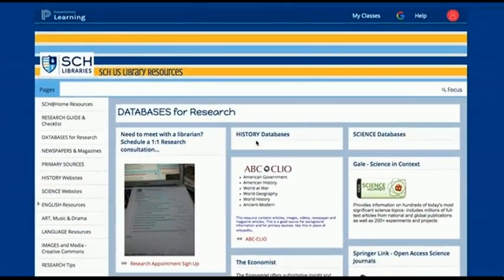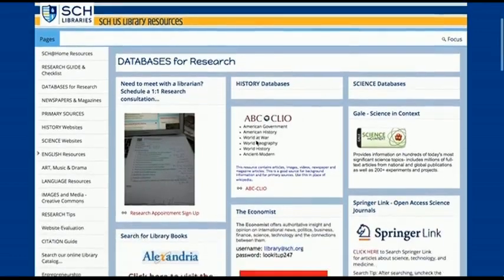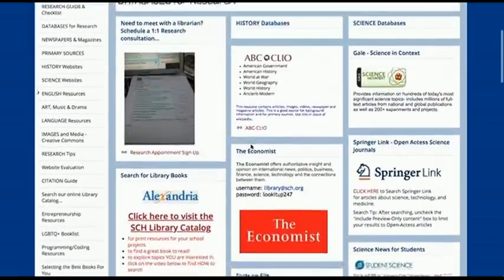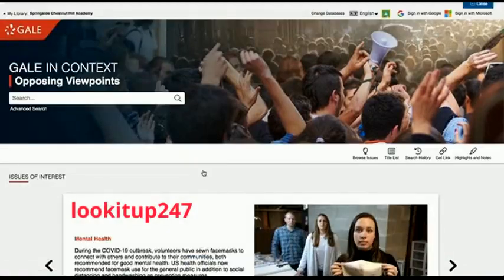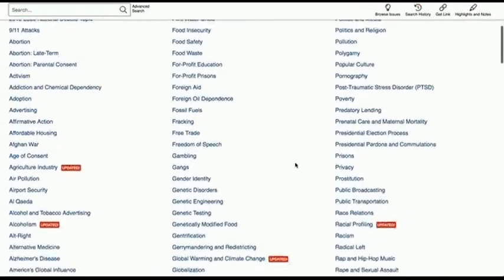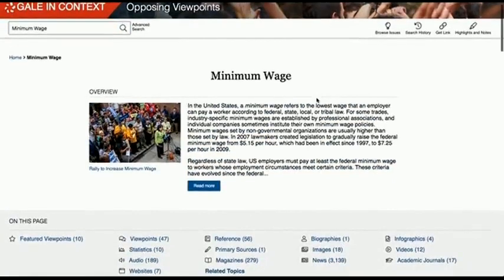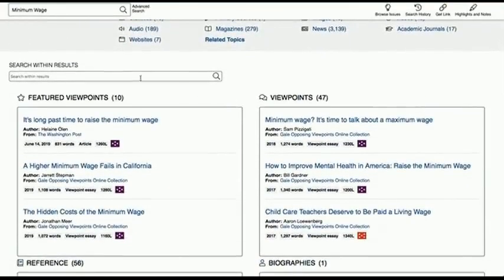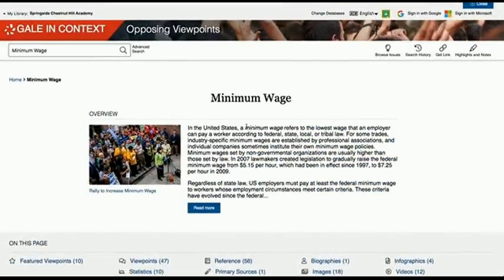Gale Opposing Viewpoints Overview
Describes the features of Gale Opposing Viewpoints